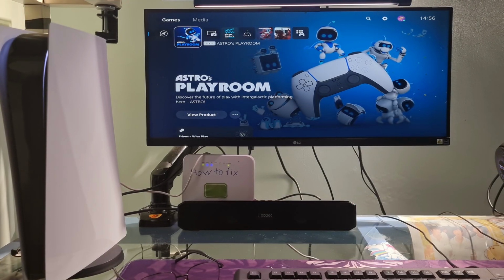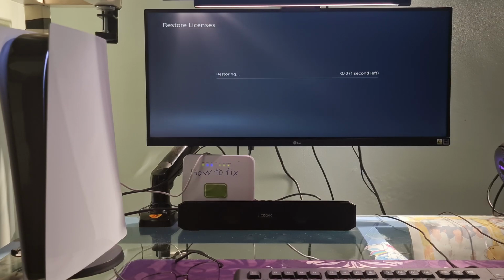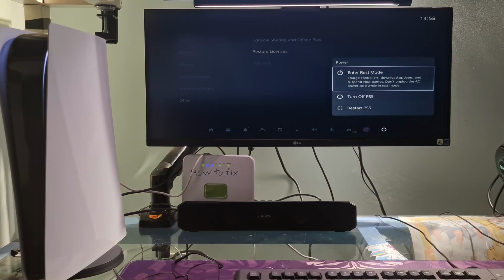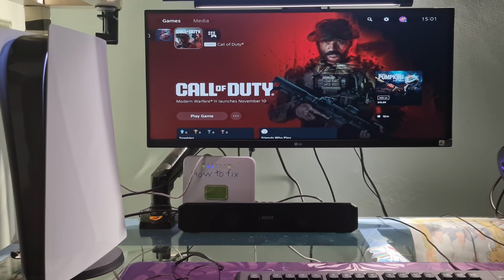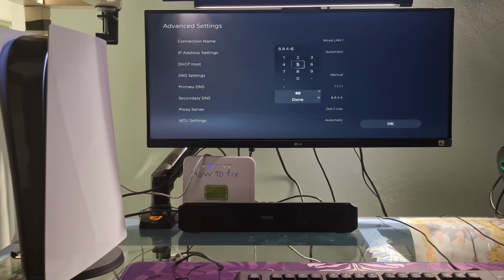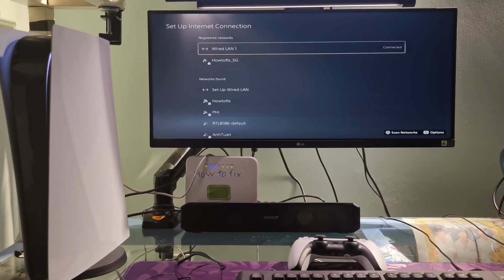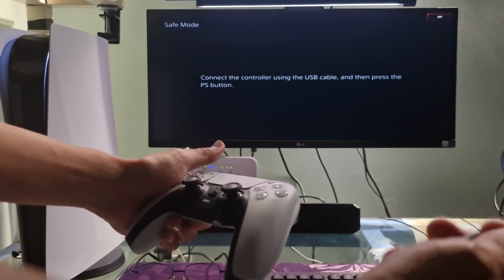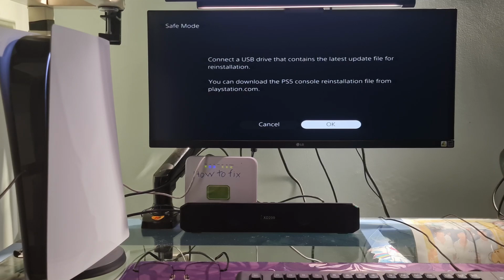9 Ways To Fix PS5 Error Code WS-116486-6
Playstation 5 issue connecting to the server. (WS-116486-6). Something went wrong.